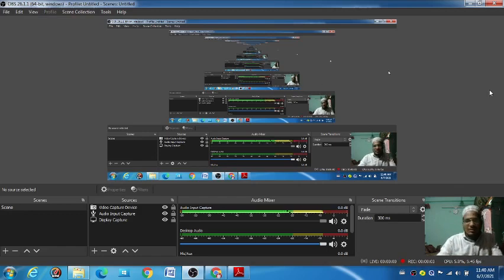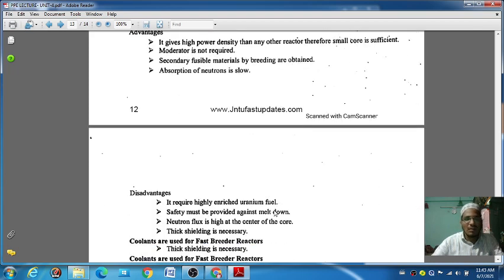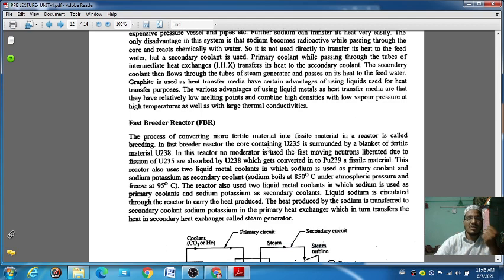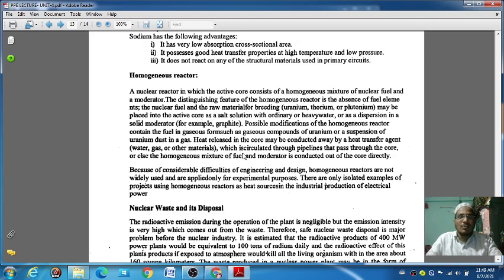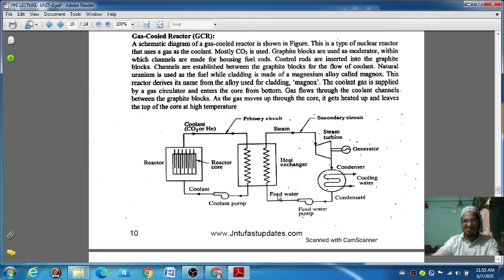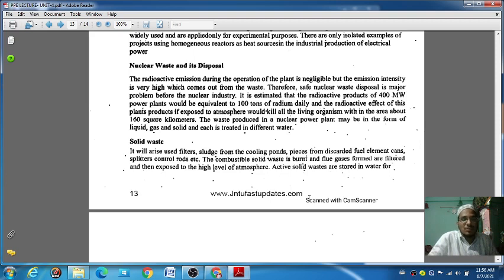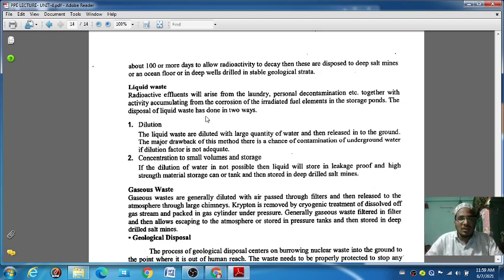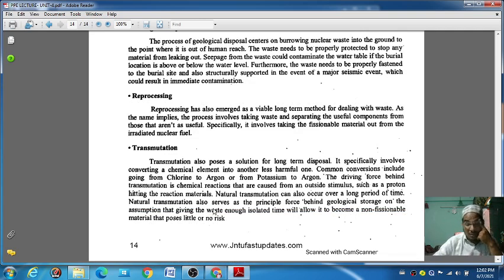Unit 4 Lecture 3 (Power Plant Engineering)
fast breeder reactor, homogeneous reactor, gas-cooled reactor.
Radiation hazards and shielding -radioactive waste disposal.